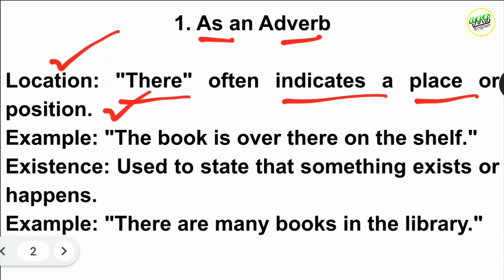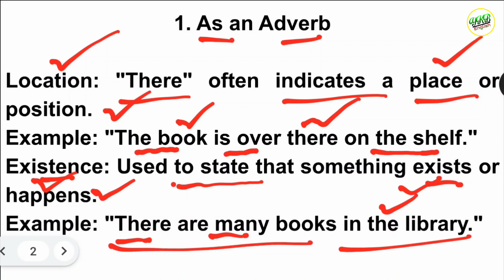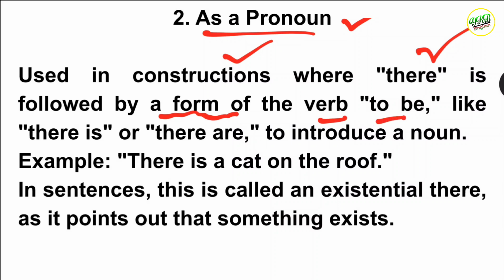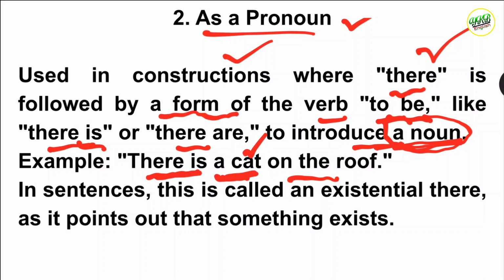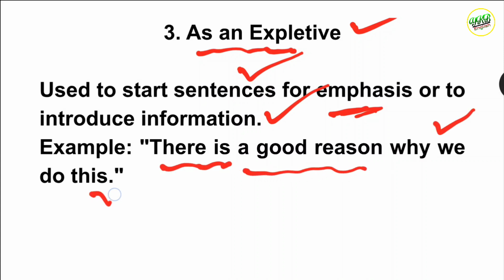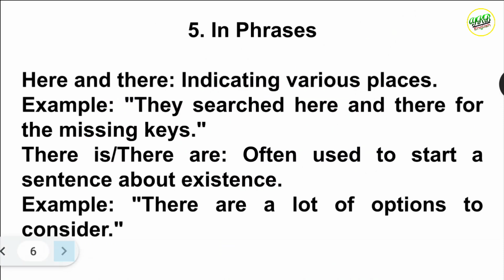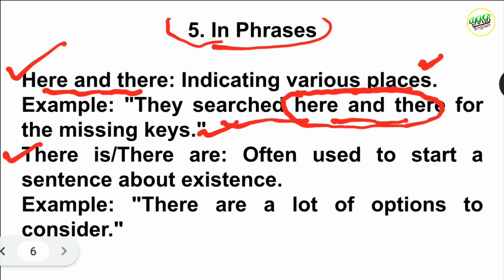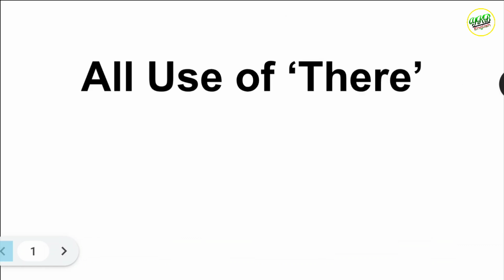All Use of 'There' || English Grammar Course || Complete Uses of "There" || 5 Use of There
This course, All Use of 'There', covers the complete range of ways to use the word "there" in English. From its role as a pronoun and adverb to its use in phrases and sentences, this course breaks down each function and provides clear examples. Whether you're a beginner or looking to refine your grammar skills, you’ll learn the 5 key uses of "there" to enhance your English fluency and understanding.

English grammar
Uses of "there"
Grammar course
Pronoun usage
Adverb "there"
Grammar rules
English language
Sentence structure
Grammar tips
Grammar lessons
Basic English
"There" in sentences
Grammar practice
English fluency
Language learning
Common English words
"There" as a placeholder
English vocabulary
Usage examples
Complete grammar